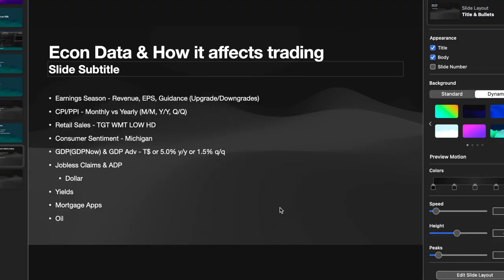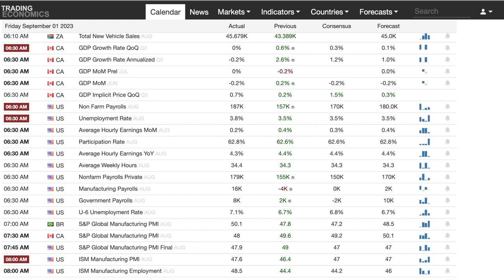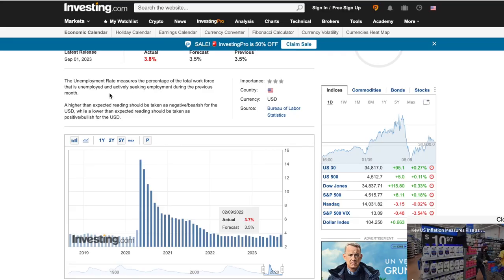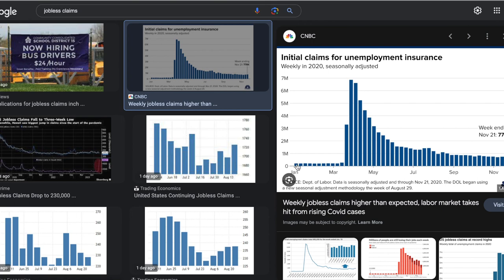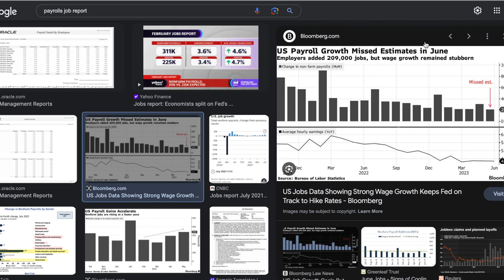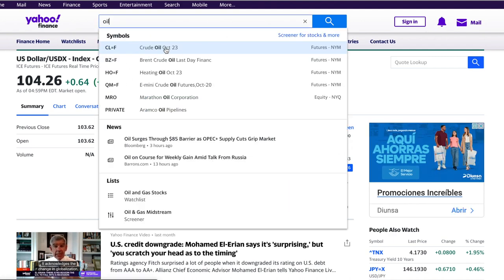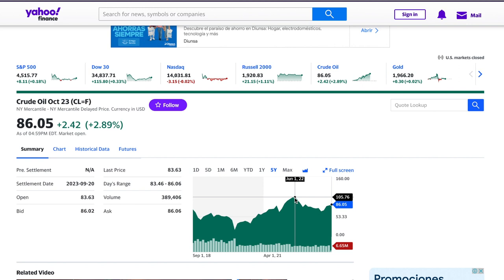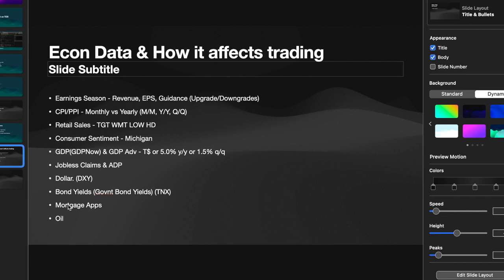Economic Indicators Part 2: Labor, International Markets and Real Estate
In this video of part two on economic indicators we cover the labor market indicators, mortgage applications, which are related to the real estate market, as well as international trade related indicators, such as the dollar, bond yields, and oil.

These are all important factors that you need to keep in mind when you are trading stocks, because in more ways than one, they affect the price of tickets, depending on what the economy is doing at any particular moment. So remember to keep an eye on these indicators and learn to interpret them in our video today.

) to sign up for our Xtrades membership plans which give you access to trade signals on stocks options, as well as our crypto channel.